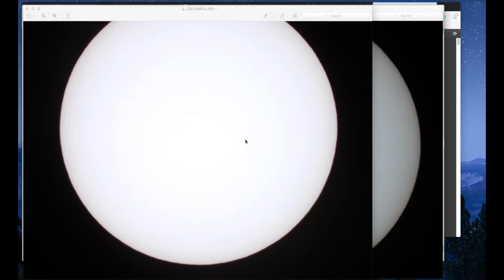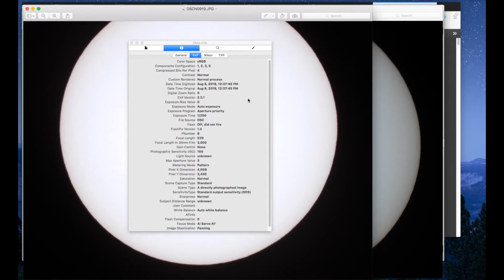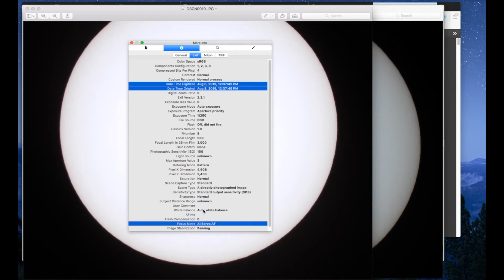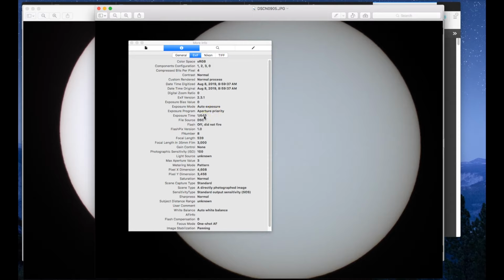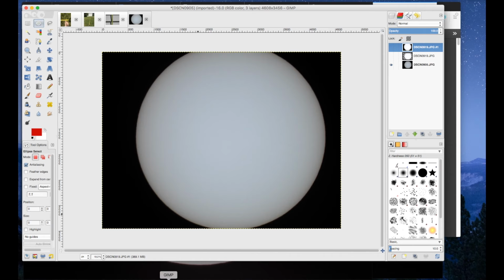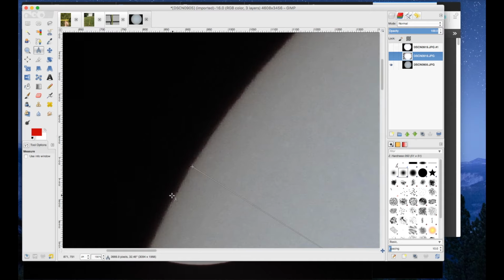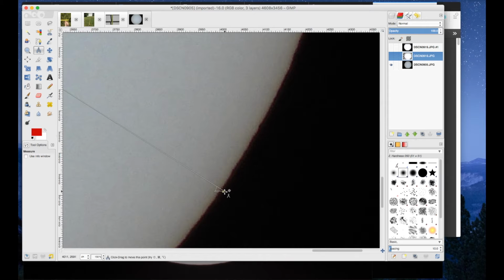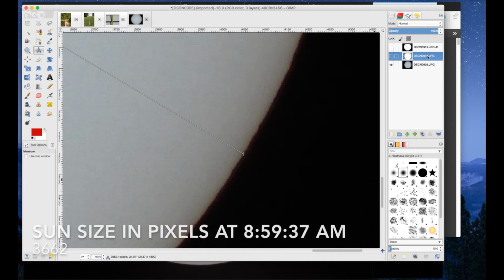Sun stays the same size throughout the day. Not possible on a flat earth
I show how the sun stays the same angular size for 3 hours and 40 minutes. This is not possible if the sun is small and local. It is only possible if the sun is very large and very far away.